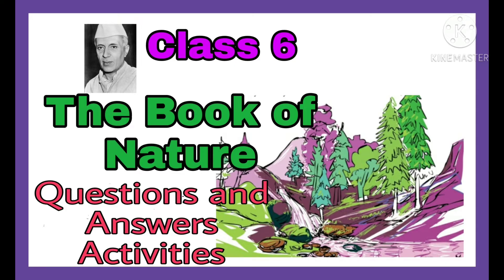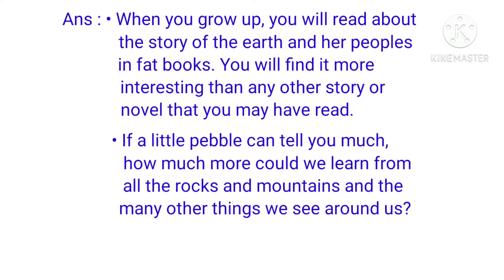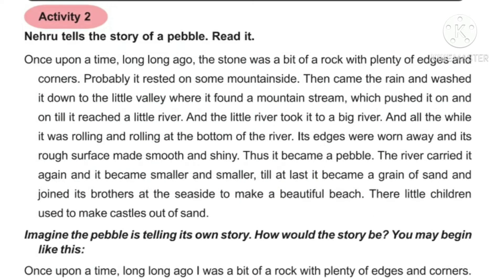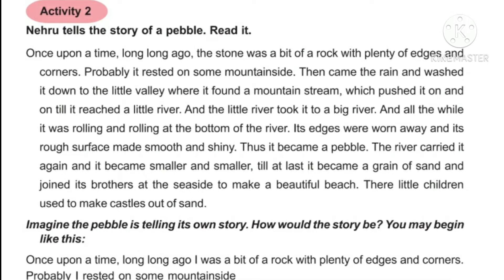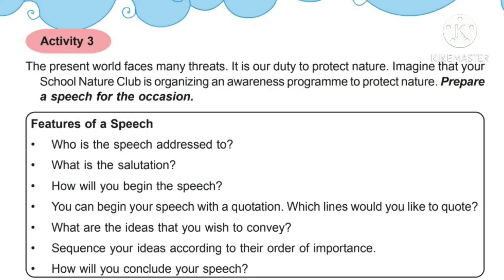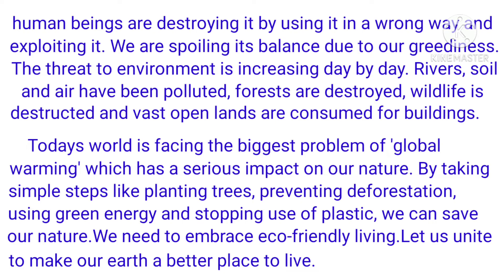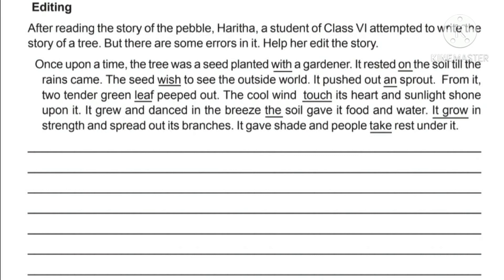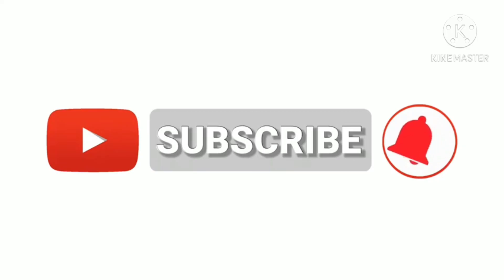Class 6, The Book of Nature, Unit 3|Questions and Answers |Activities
The Rightful Inheritors of the Earth